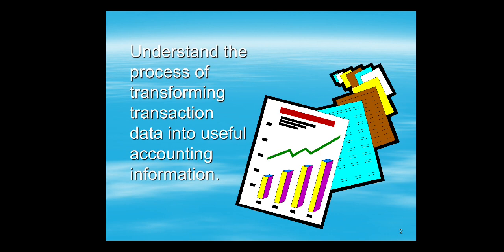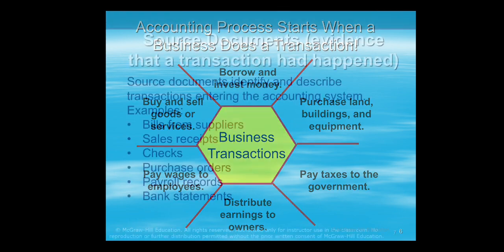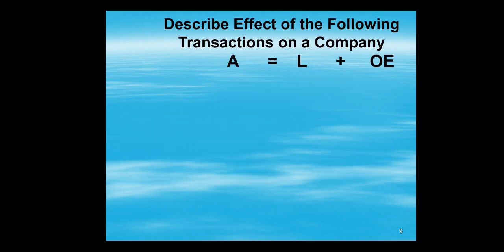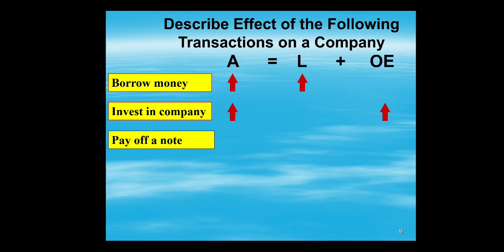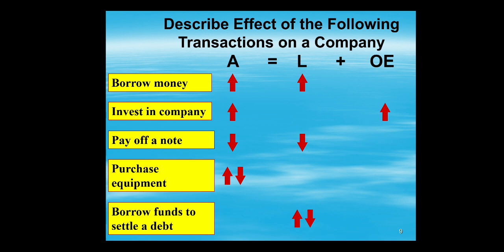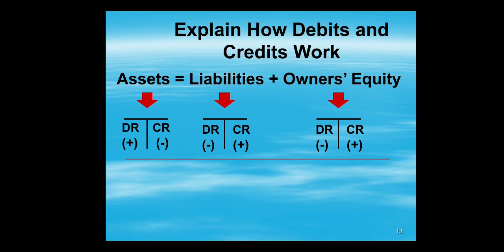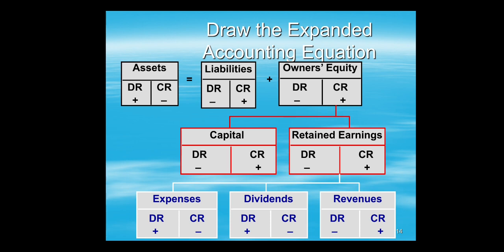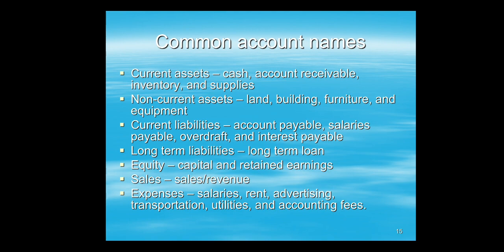ACN3101/ACT3110 WEEK 3 LECTURE 1 (PART 1) TOPIC 3 ACCOUNTING PROCESS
Accounting cycle step 1 and 2